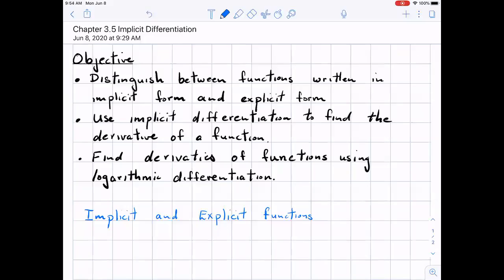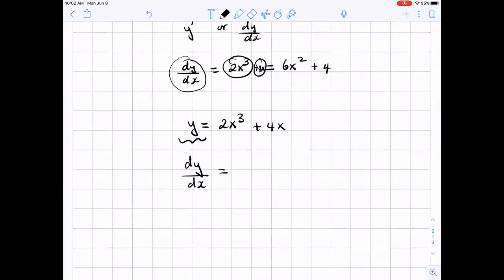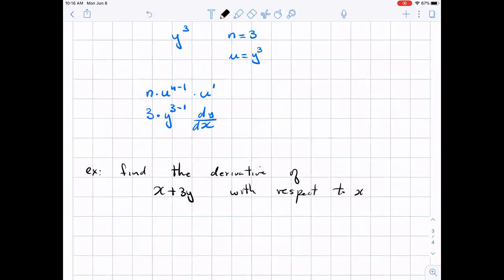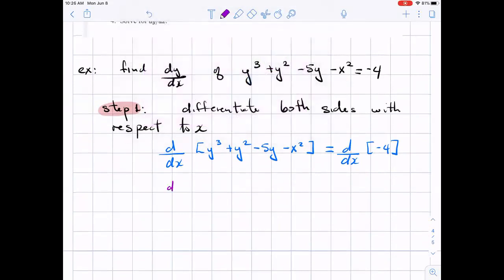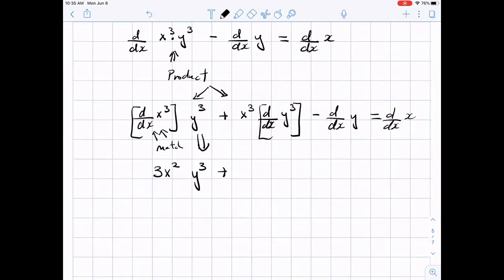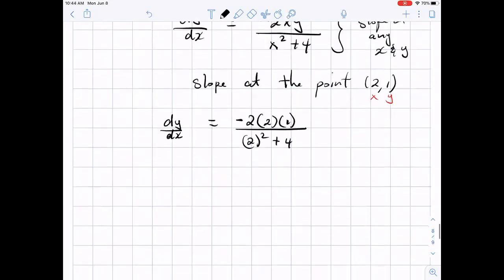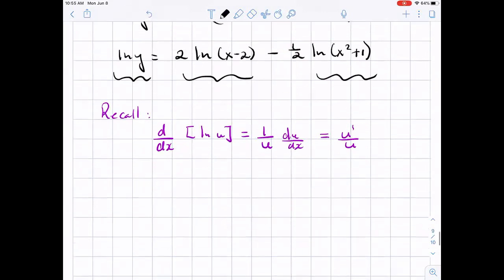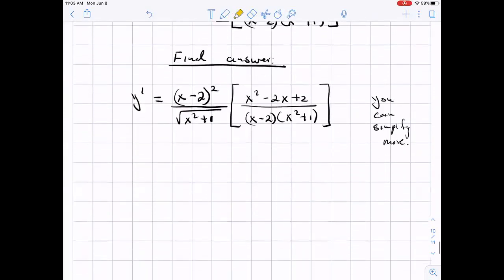Implicit Differentiation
This video will show you have an implicit function is and how to differentiate implicitly